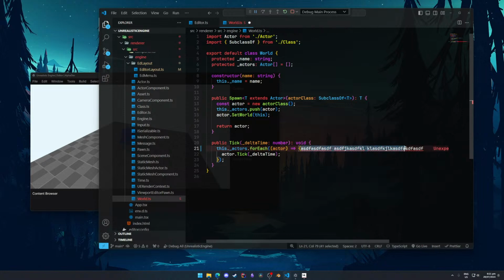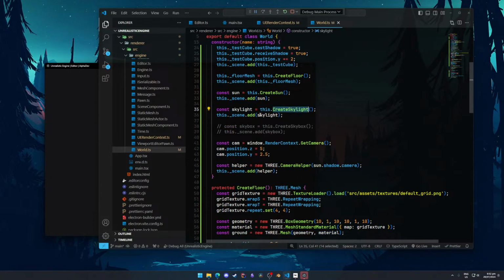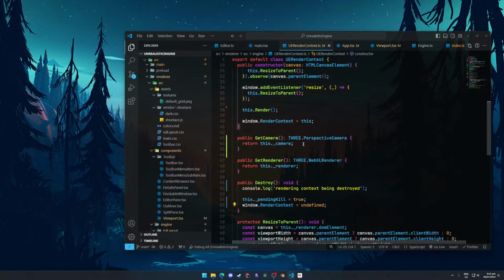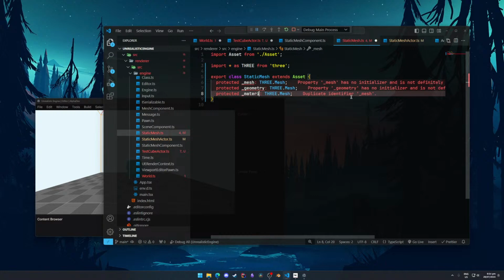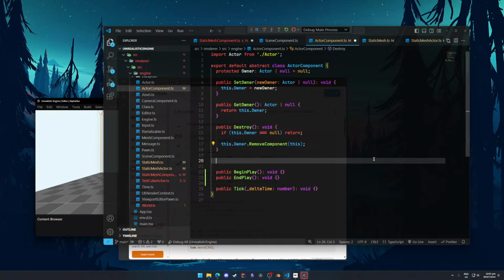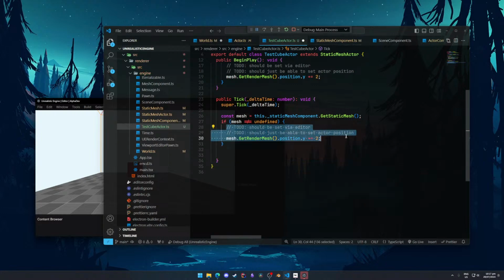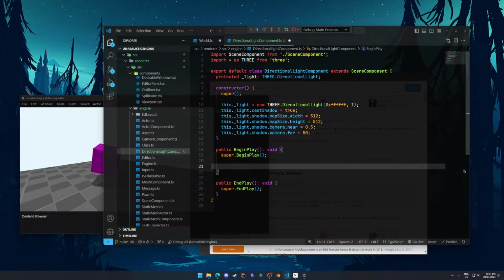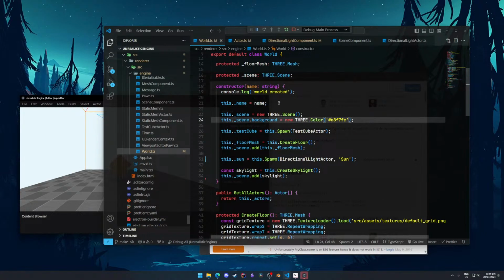[Day 1ish] Typescript game engine dev